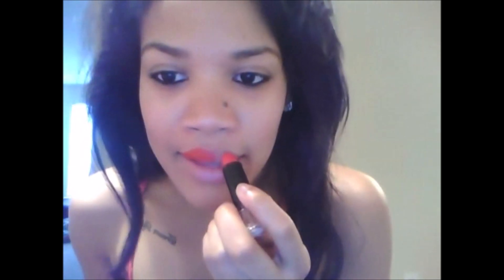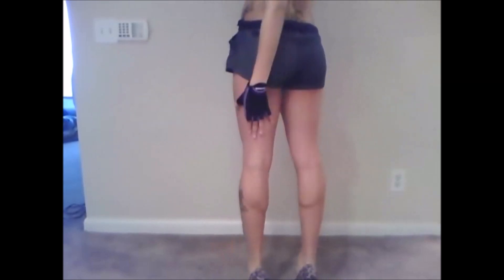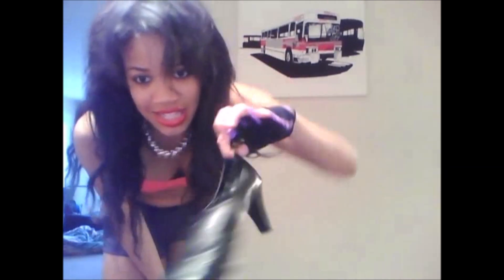More of Tasha B- Random fitness tutorial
Lol all fun and games! This video was one of my many moments of randomness. ENJOY!